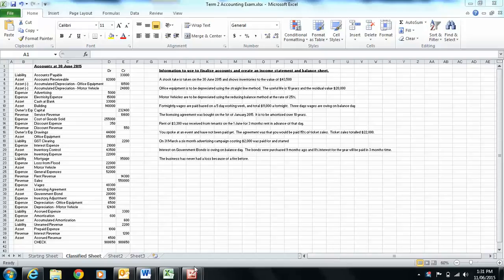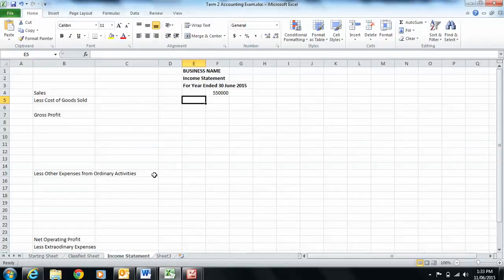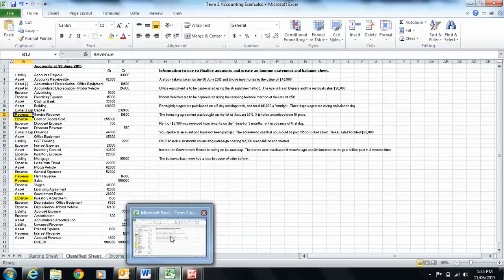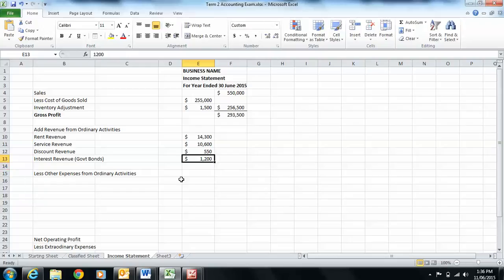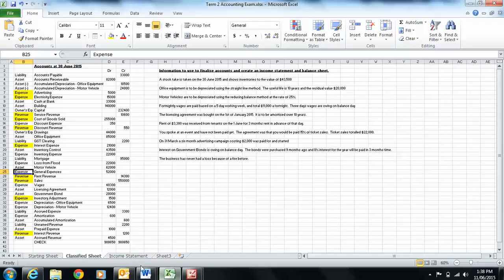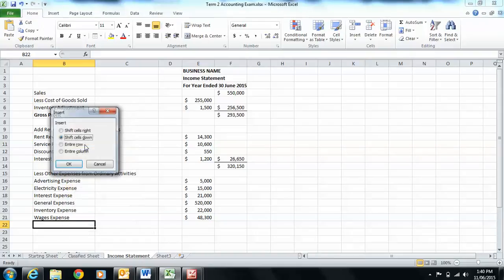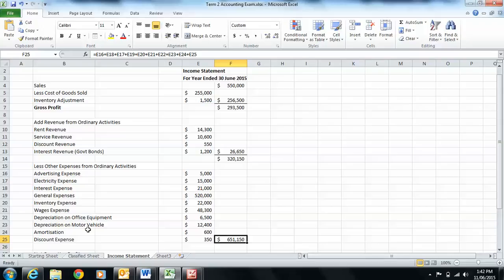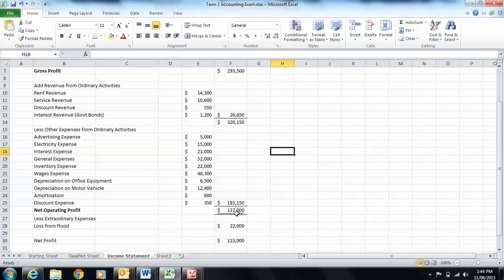2015 Accounting Exam Balance Day Adjustments PART 3